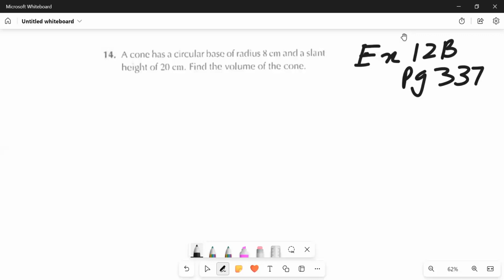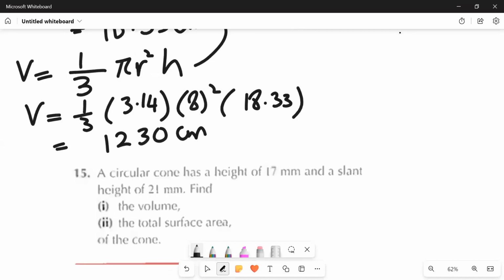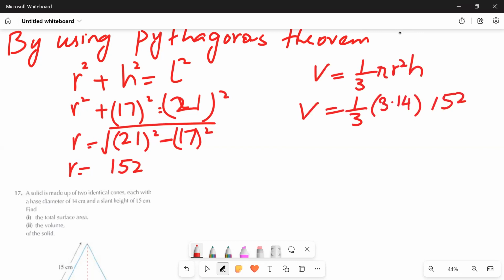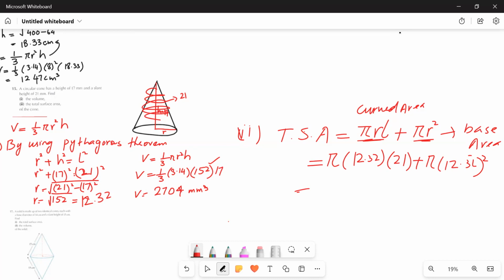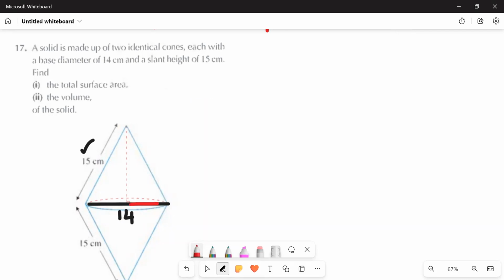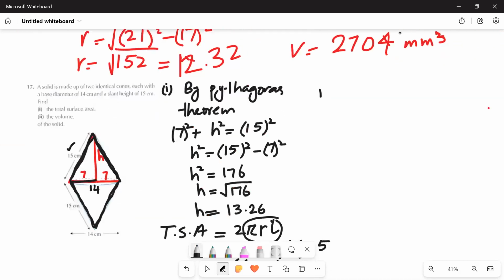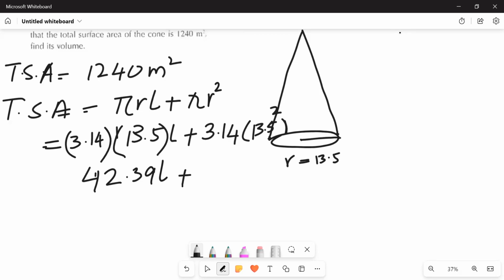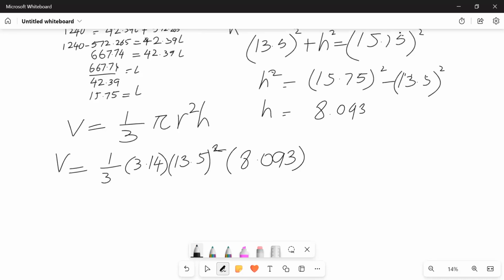D2||IGCSE||GRADE 7 ||Ex 12B||Q#14,15,17|| Volume of cone Area of Cone